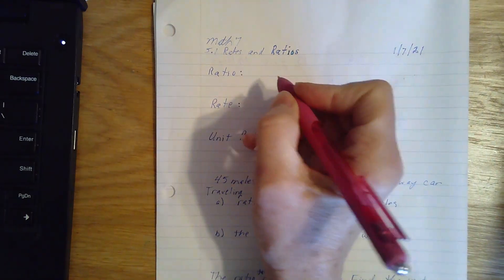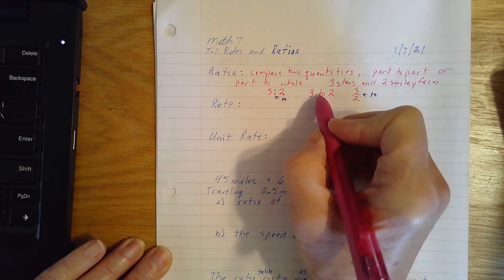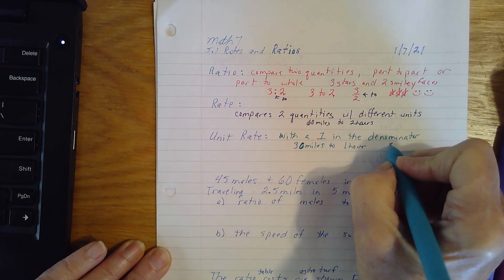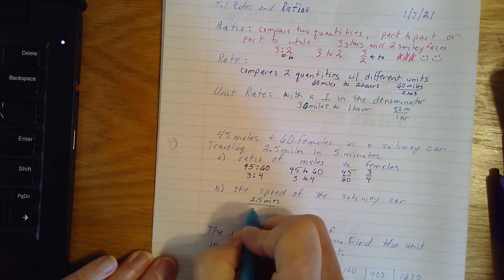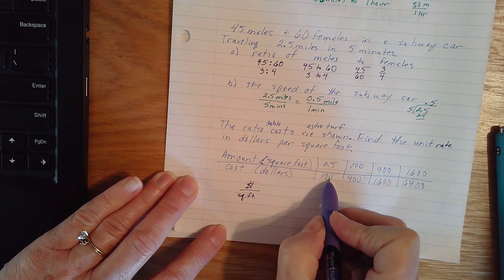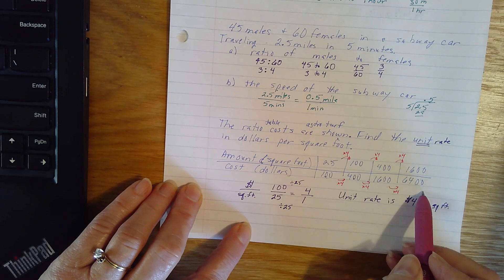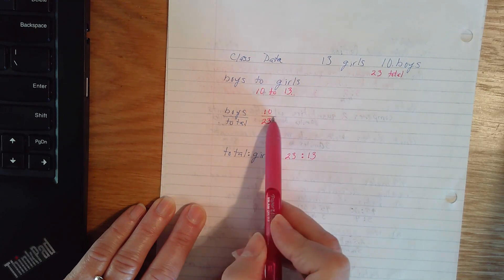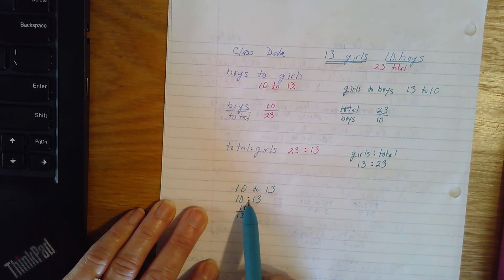5 1 Ratios and Rates M7 Jan 7 21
Rates
Rate tables
ratios